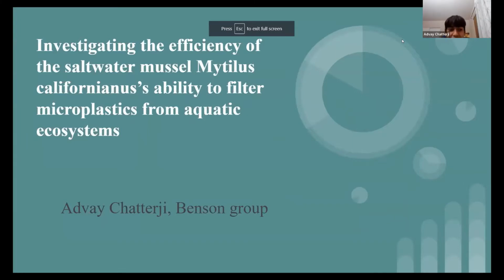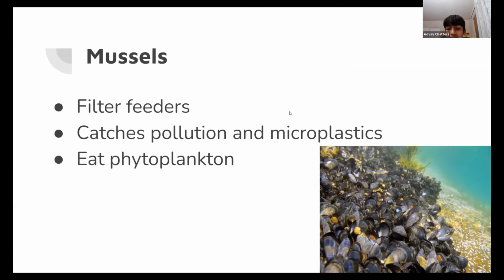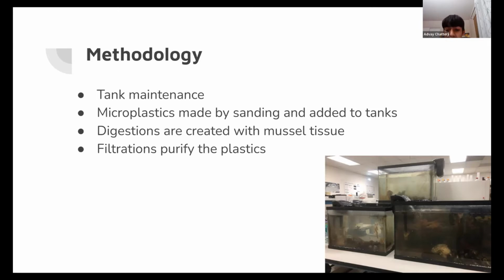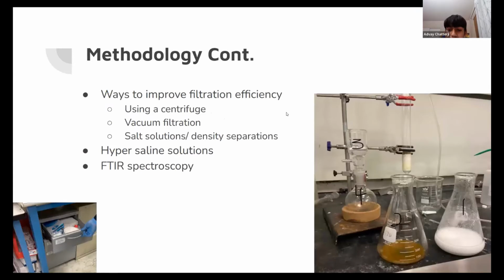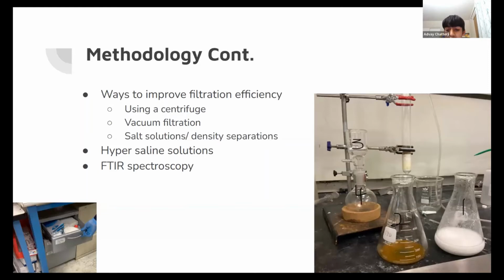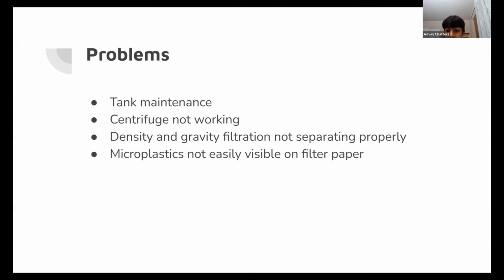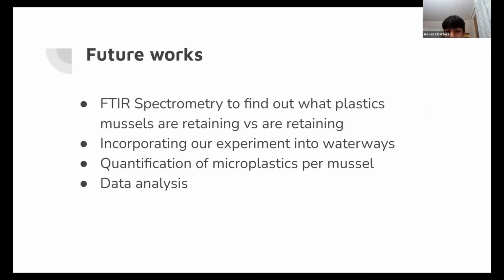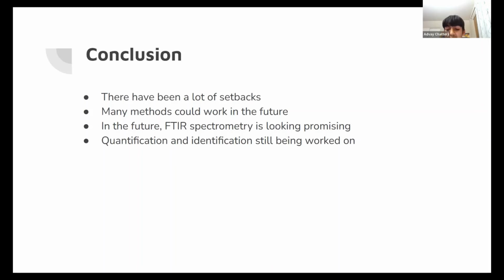ASDRP Colloquia March 1, 2022 Part 2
ASDRP Department of Biological, Human, & Life Sciences

"Investigating the efficiency of the saltwater mussel Mytilus californianus’s ability to filter microplastics from aquatic ecosystems"

The increase of microplastic pollution, otherwise known as plastics smaller than five millimeters, actively contributes to the threats faced by life in marine ecosystems. Microplastic pollution has the ability to adversely affect aquatic and human life by manipulating organisms’ functions. However, novel research has demonstrated that as filter feeders who have been shown to intake and retain microplastics, mussels may have the ability to minimize such pollution. Therefore, we explored the potential that mussels may have in filtering and retaining microplastics and worked towards developing a method to extract, purify, clean, and quantify microplastics from mussels, as there currently is not a standardized method to do so. Given the rising trends of microplastic pollution, different-sized mussels collected from a local tidepool were exposed to varying levels of microplastics over a period of time. After exposure, the retained microplastics from the mussels were isolated and quantified using a mussel digestion process and vacuum filtration. In the future, we plan to analyze this digestion using a dissecting microscope, ultraviolet light, centrifuge technology, and FTIR spectroscopy. All microplastics used in the experiment were created using a power sander, including 1 PETE, 2 HDPE, 3 PVC, 4 LDPE, and 5 PP plastics. Elementary data suggests that mussels may be able to efficiently filter microplastics, illuminating the role mussels play in microplastic pollution. While we are still pursuing results, these findings may prove to be insightful for addressing an environmental issue presently affecting aquatic ecosystems and we hope to be able to implement our findings in a real water system..
IMG_3761 - advay_edited.jpg

Researchers: Advay C., American High School '24
Advisor: Benson, Marine Science & Ecosystems

Keywords: Microplastics I Filter Feeding I Aquatic Ecosystems I Filtration I Digestion I FTIR Spectometry